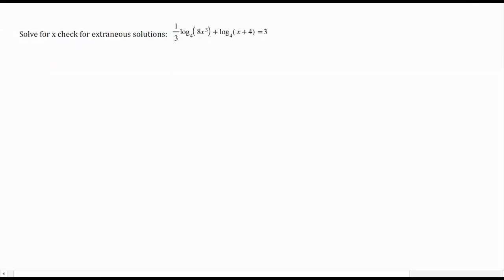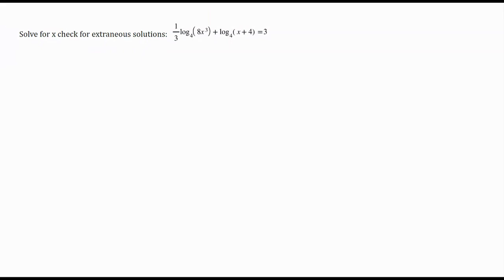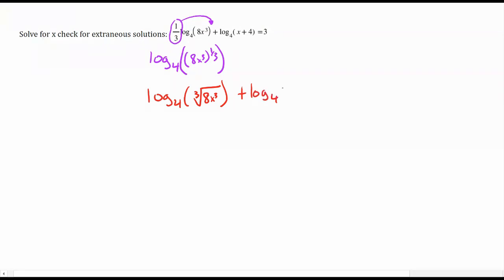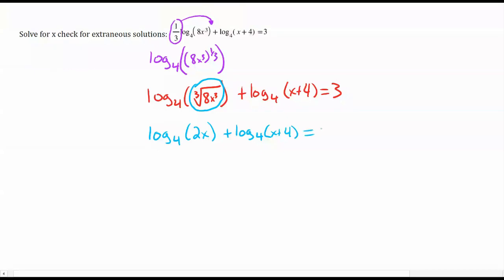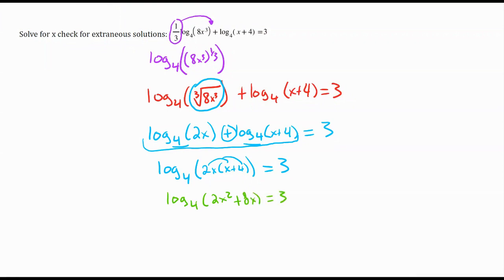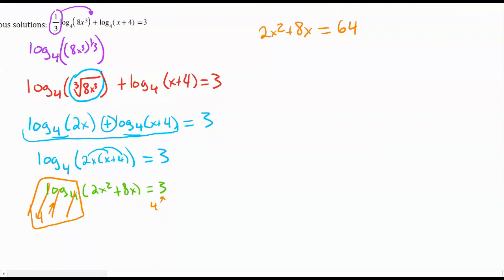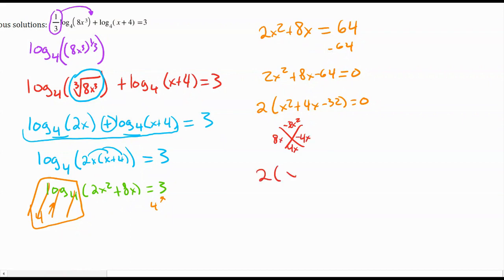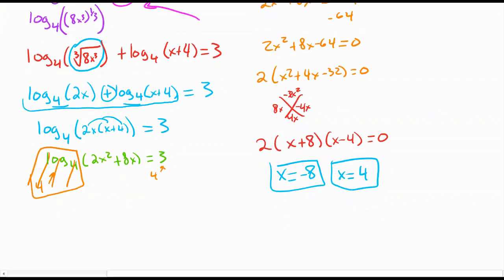PreCalc Solving Logs Q3